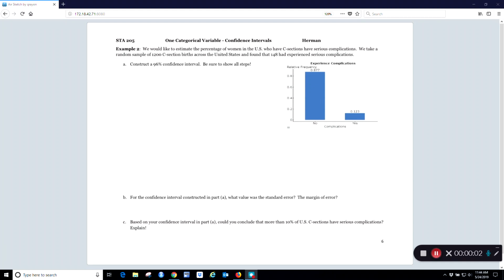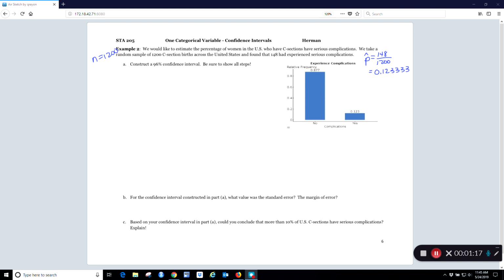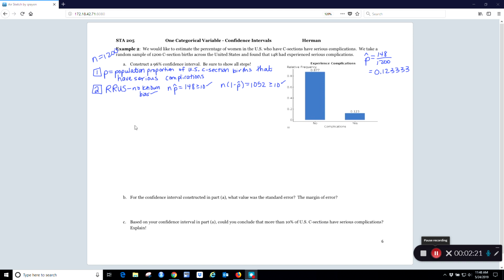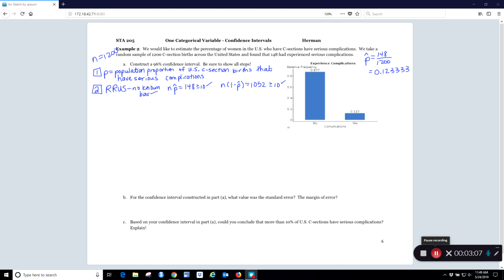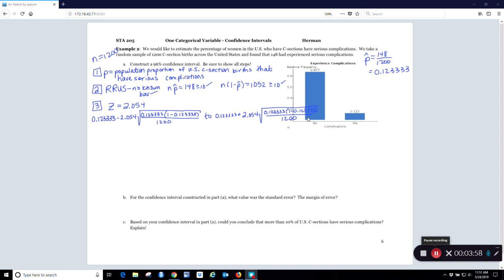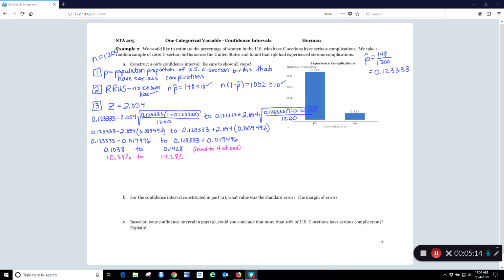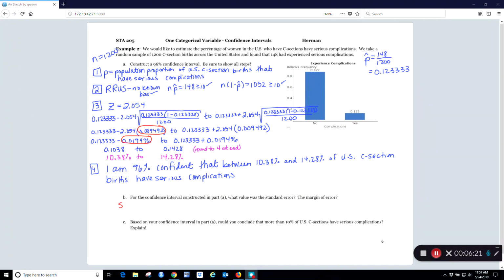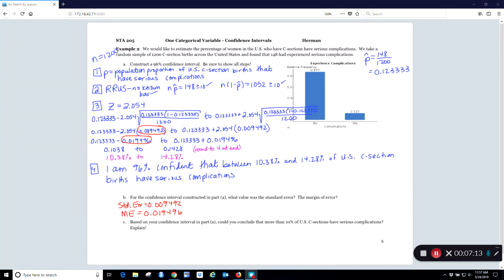Example 2 CI P Video 6